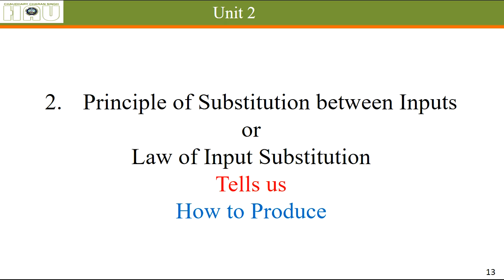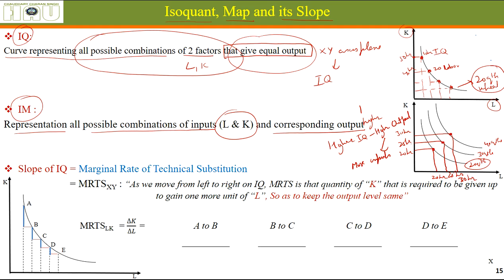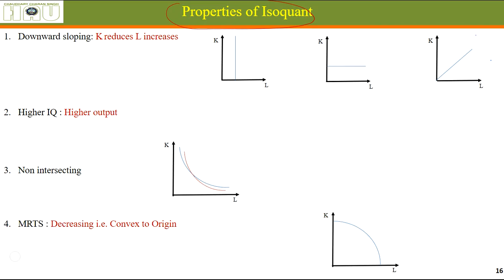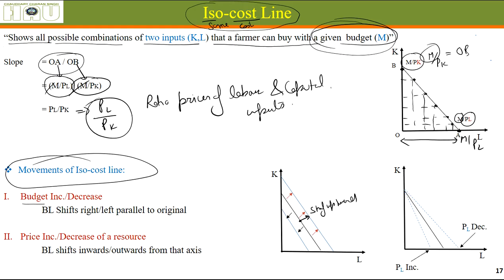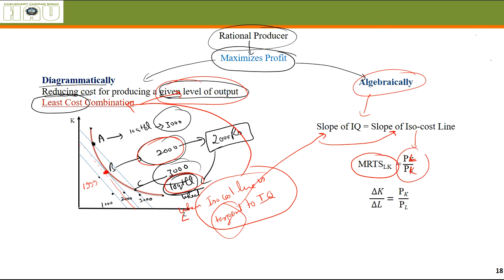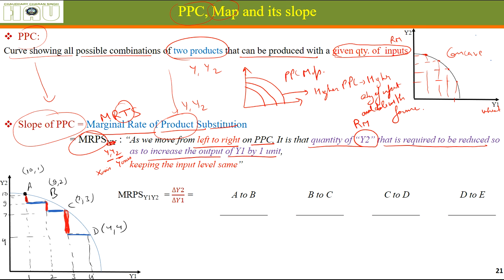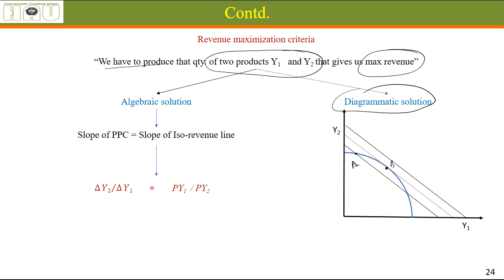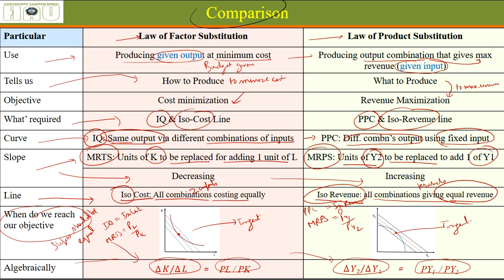Law of Factor Substitution and Law of Product Substitution (Unit 2: Part 3)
1. Law of factor substitution: Produce a given output at minimum cost
2. Law of product substution: Produce an output combination that gives max revenue